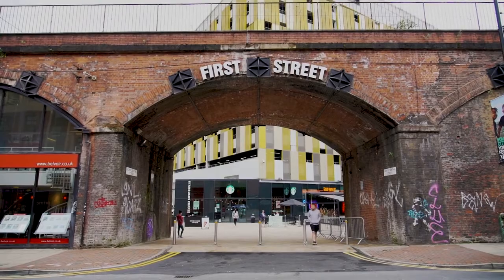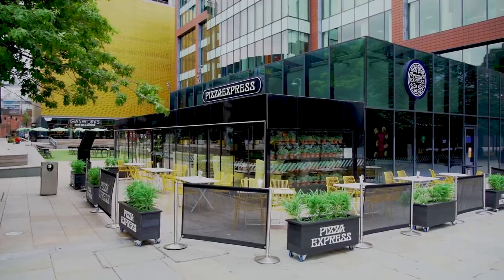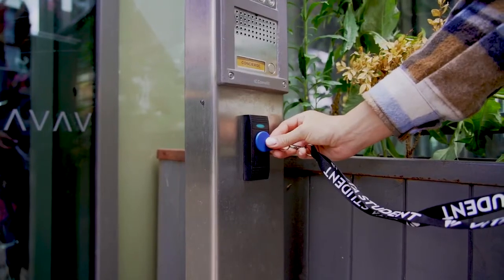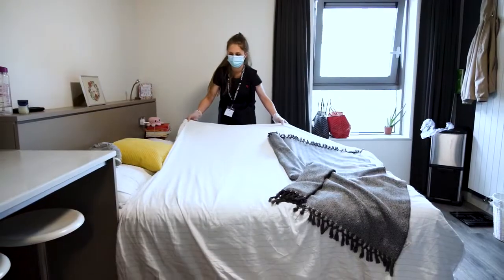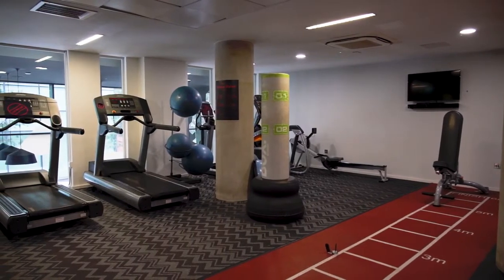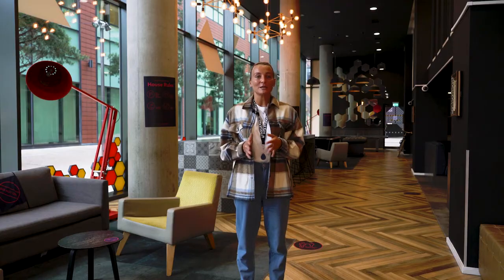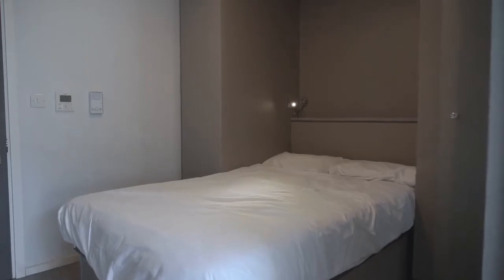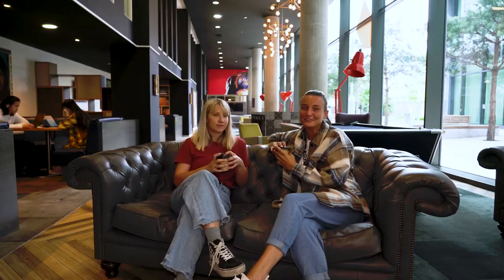Vita Student First Street - Manchester | Best Student Halls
Create memories, build lasting friendships, invest in your future and Begin Big at Vita Student First Street. Come home after a long day of lectures to a smile from our 24/7 reception team before heading to the comfort of your own apartment, which comes as standard with a private bathroom, designated study area, Smart TV, fully fitted kitchenette, and best of all? A large double bed. No squeezing into a teeny twin size here! But we are so much more than just an accommodation provider. At Vita Student, we deliver an unforgettable student experience. With big parties, big events and big talks, we aim to ensure no moment of your Vita experience is ever a dull one. That’s why we provide you with the absolute best social spaces. Challenge your friends to a game of PlayStation. Chill out and watch a film, or cheer on your favorite team in the movie room. In need of something a little more active? Why not give yoga a go or book a FREE PT in our 24/7 gym. Found in the ready-made First Street neighborhood, you’ll live a short stroll from the city’s universities. It’s a great place to soak up some Manc atmosphere without needing to head into the busy center – there’s enough bars, restaurants, cinemas, and theatres to stuff every weekend full of culture and cuisine. Manchester’s original and award-winning Vita Student residence, First Street offers an exclusive residence of 279 apartments and a peaceful environment loved for its airy and open double-height Hub space. This fully glazed focal point gives you a quiet daytime place for caffeine, inspiration, and people watching, but in the later hours is full of friendly chats and atmospheric get-togethers. *Deposit is 2 weeks rent*